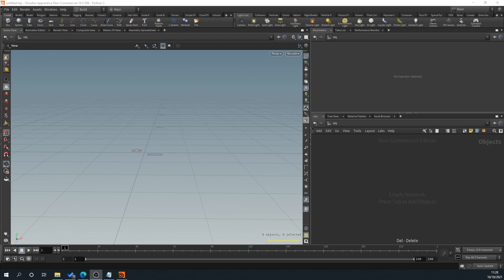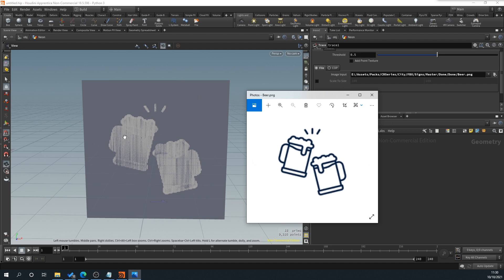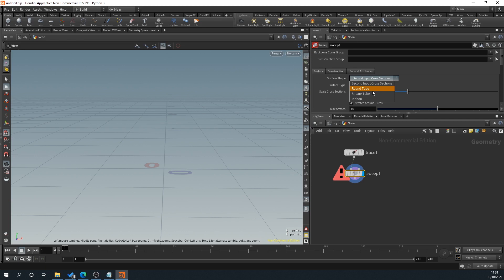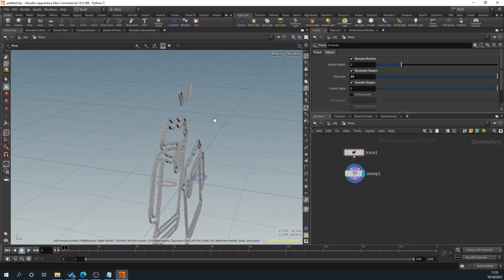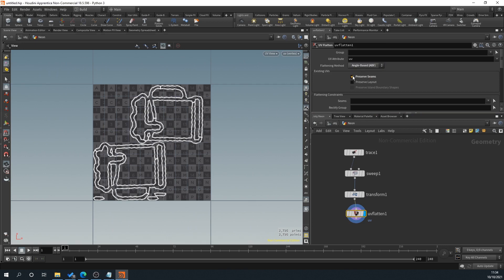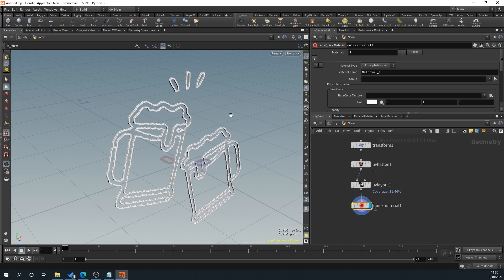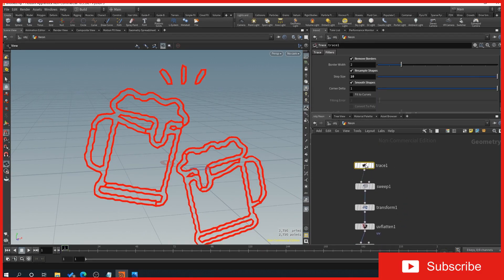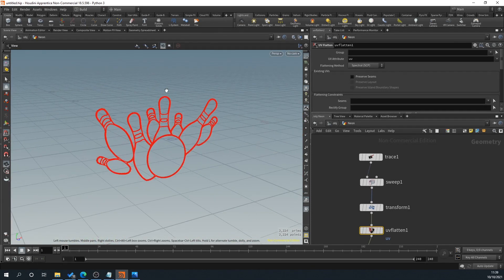Learning Houdini With A Complete Beginner - How To Create A Simple Neon Sign Generator In Houdini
How To Create A Simple Neon Sign Generator In Houdini

I would also love to have input from people who watch the videos on topics we could cover along the way. I want to try and keep these videos about 10 - 20 minutes long so they aren't overwhelming for new learners!

Timestamps

00:00 - Intro
00:18 -  Let's Go Already!